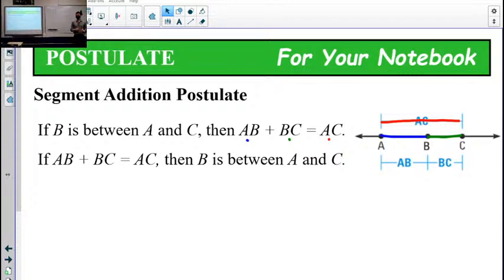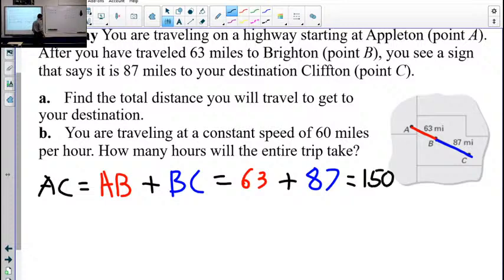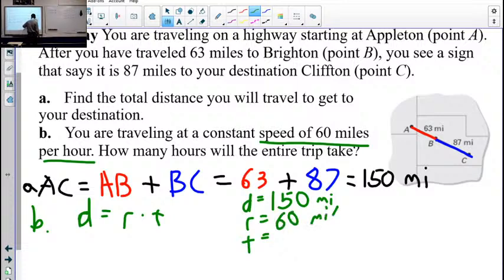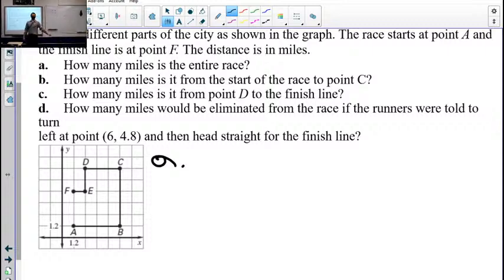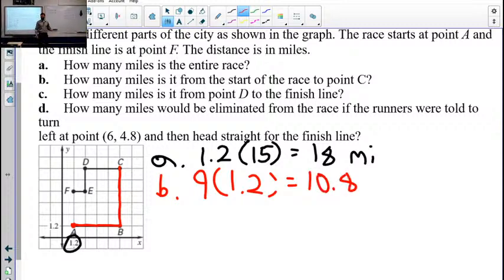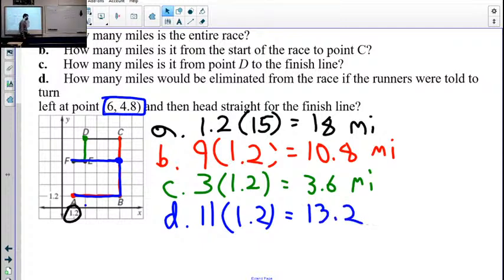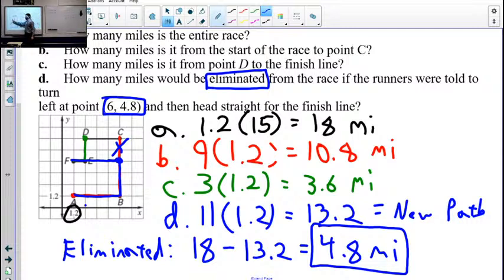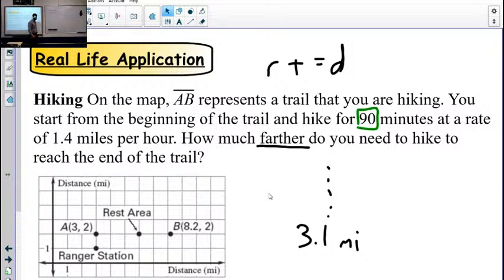Segment Addition Postulate Part 2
0:00 Introduction
0:50 Example 1
7:10 Example 2
16:40 Example 3 (On Your Own)